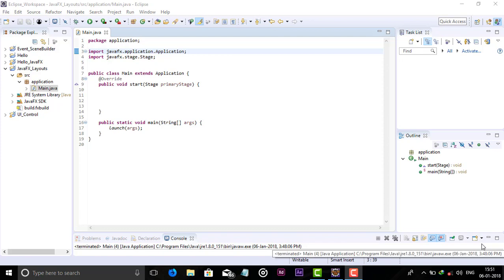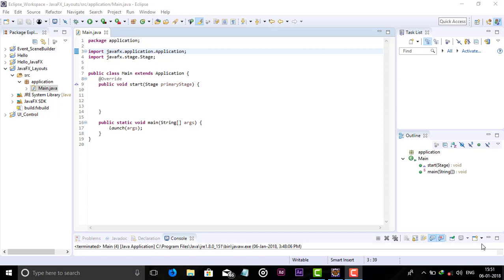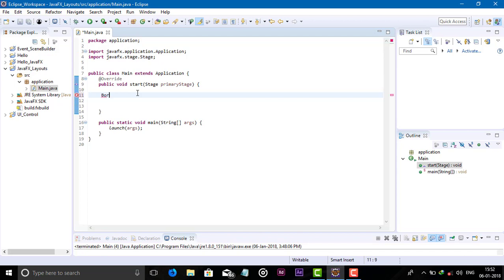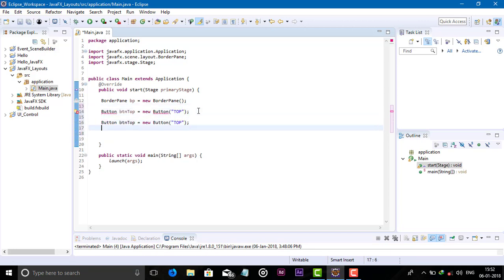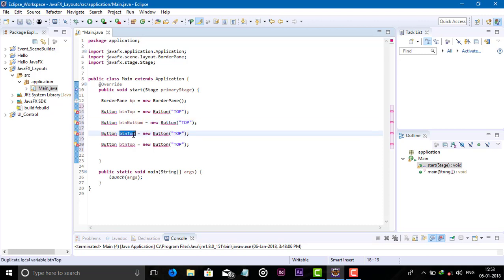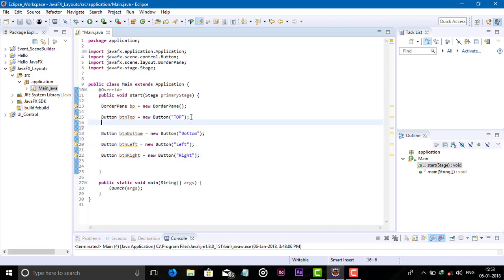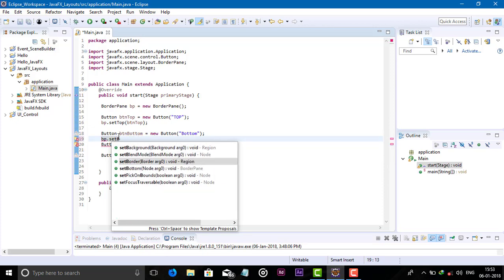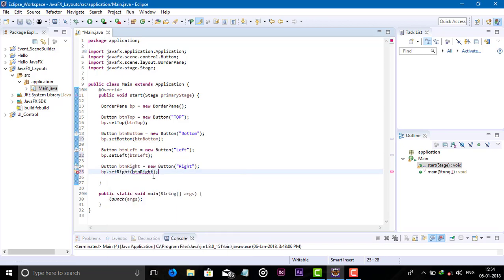JavaFX Layout BorderPane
Hello programmers, In this video, I am showing you how to use and create a border pane in JavaFX ;)

Happy Coding :)